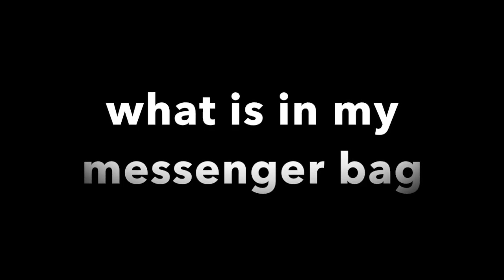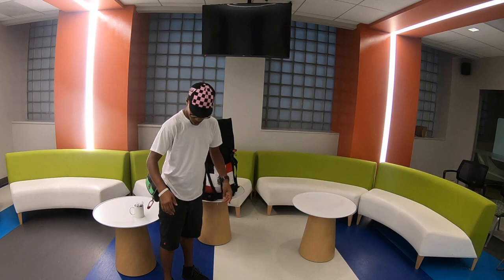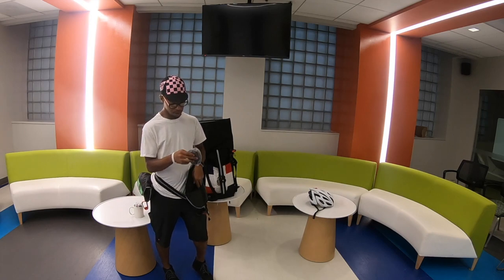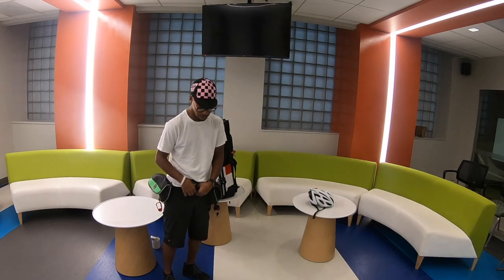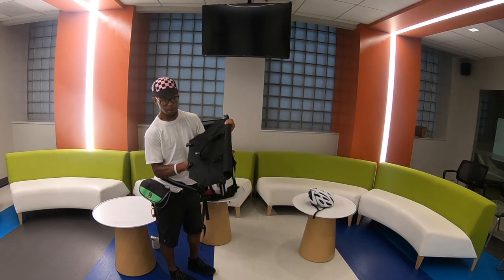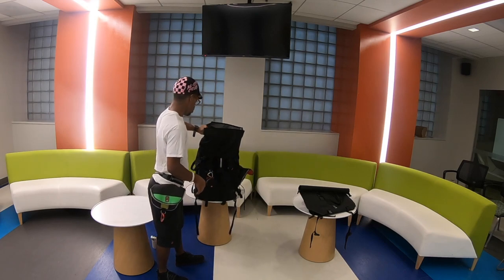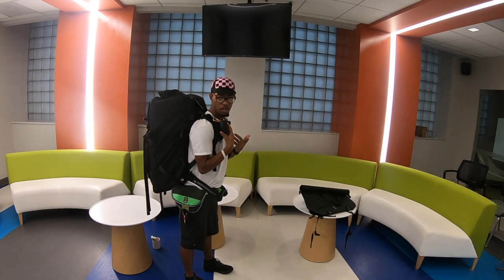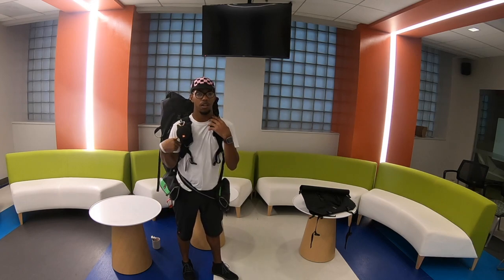Chicago Bike messengerbag EDC